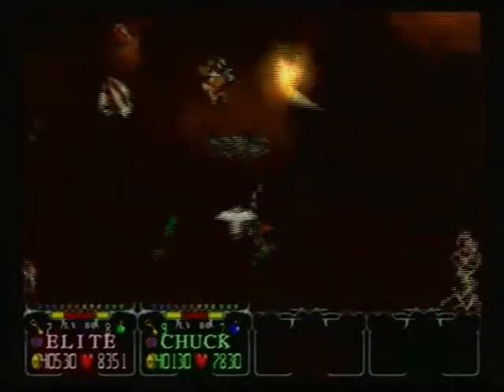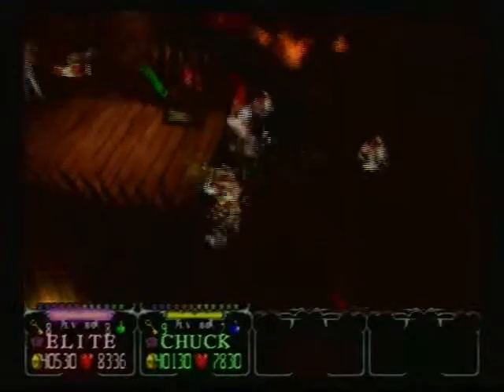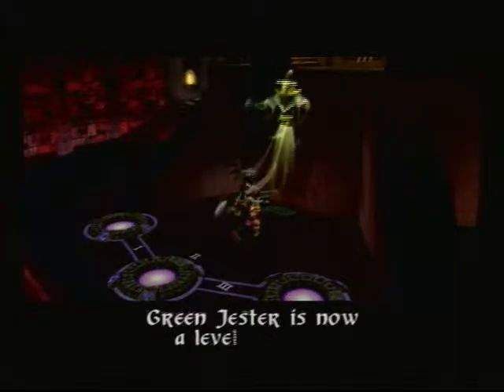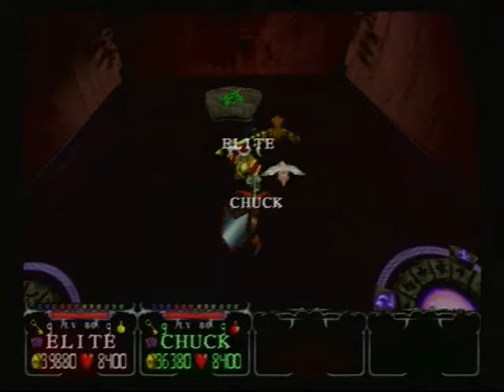Let's Play Gauntlet: Dark Legacy: Part 50: Infernal Fortress (50/52)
This level has the 13th Runestone, which is the last thing we need before we can face Garm.  Again, this level is confusing, and they have the Runestone compass in this level for first time.  If you hadn't found the Runestones in previous levels after beating Skorne, this compass would show up in the levels to help.  Find the Runestone, and prepare to fight the final boss.